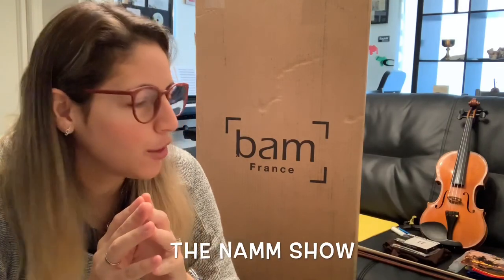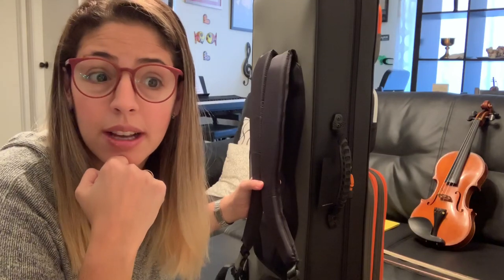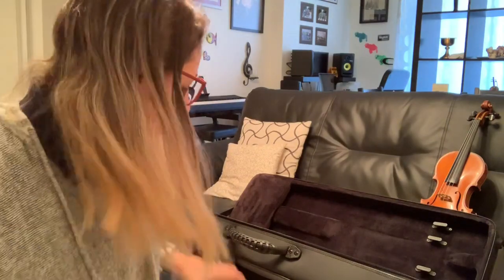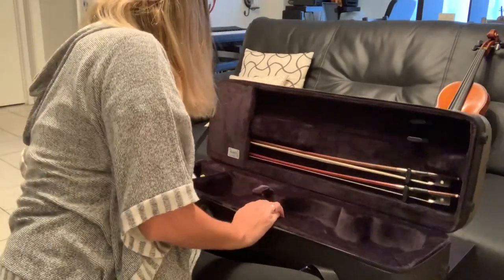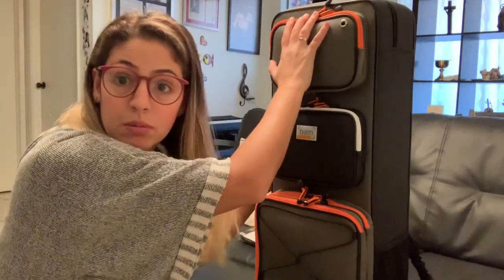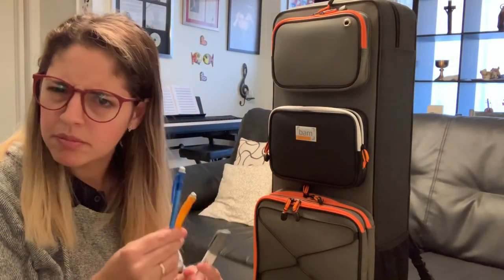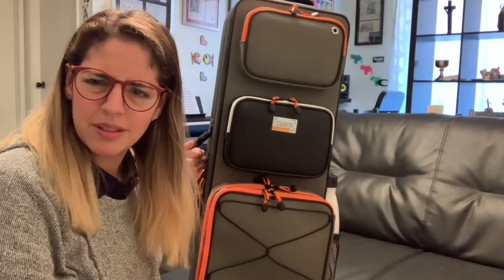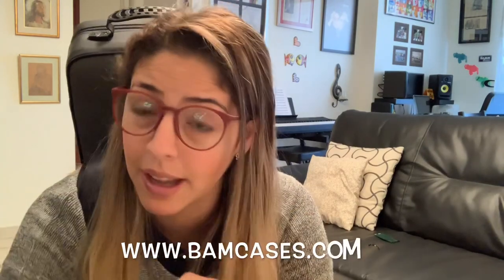Unboxing my new Peak Performance violín case by Bam Cases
WEIGHT : 3.4kg
INSIDE DIMENSIONS : Total Length: 61 cm
Body Length: 39 cm

Upper bout: 17 cm
Lower bout: 21 cm
OUTSIDE DIMENSIONS : 78x26x22cm

INSIDE FEATURES :
Accessory compartment
String tube
4 bow holders
Inside cradle made of injected high density polyurethane foam, protecting the instrument against thermal shocks

OUTSIDE FEATURES :
2 Accessories pockets, including one with ear plugs/power bank aperture: 23x15x4cm
Subway Handle
Side Handle
Integrated ergonomic cushion
Orange Zippers
2 Front Pockets 39x27x3cm each
2 back pack straps
Side net pouch
Waist adjustment strap
Front Elastic for easy storage
Bam Water Bottle

Thank you Bam cases!